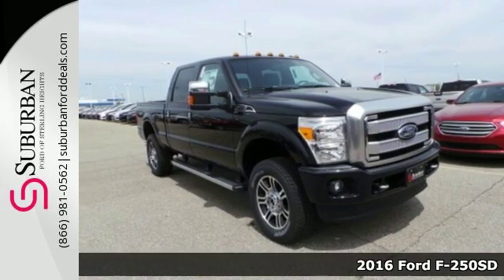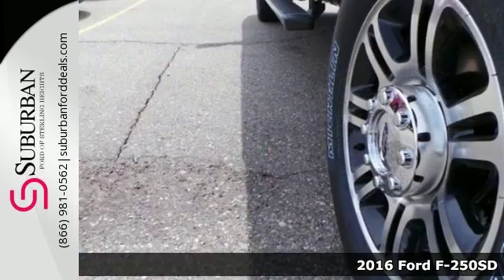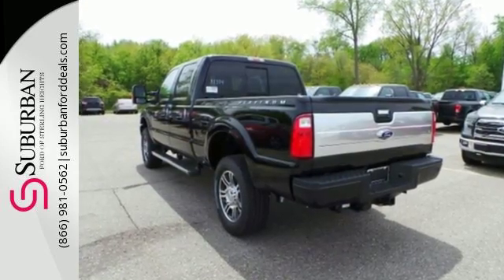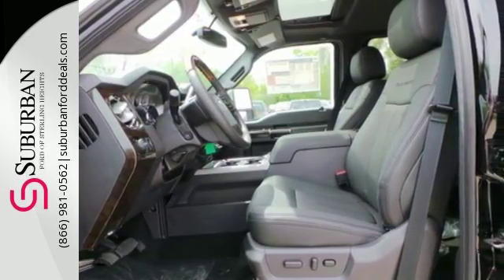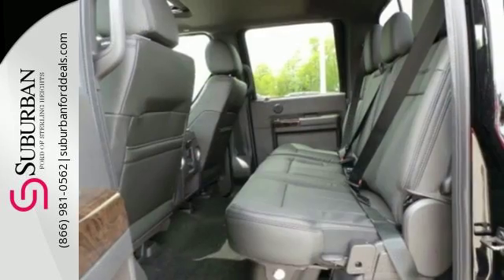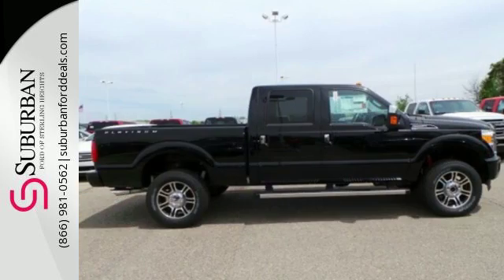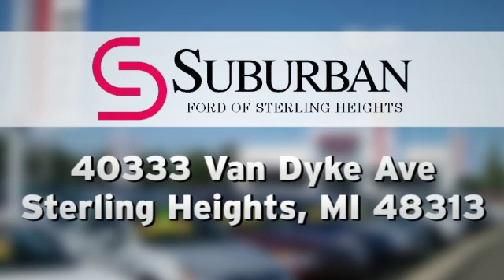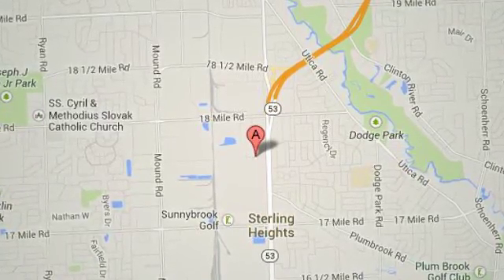New 2016 Ford F-250SD Sterling Heights, MI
Year: 2016
Make: Ford
Model: F-250SD
Trim: Lariat
Engine: 6.2L V8 EFI SOHC 16V Flex Fuel
Transmission: TorqShift 6-Speed Automatic
Color: Black
Interior: Black
Stock #: FG6202
VIN: 1FT7W2B63GEC81394
 Price includes Ford Employee Discounts and All Applicable Rebates: $500 - F-Super Duty Ford Credit RETAIL BONUS Cash. Exp. 07/05, $500 - F-Super Duty RETAIL Customer Cash. Exp. 07/05, $750 - Ford Credit Retail Bonus Cash. Exp. 07/05, AZD Plan BONUS Cash - Det, $3,000 - RETAIL Customer Cash. Exp. 07/05

Address:
40333 Van Dyke Ave